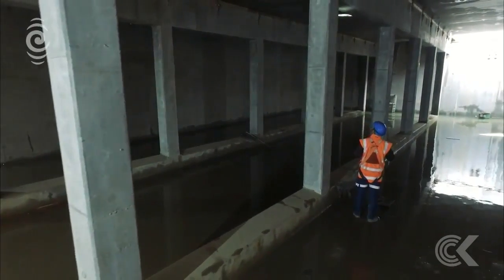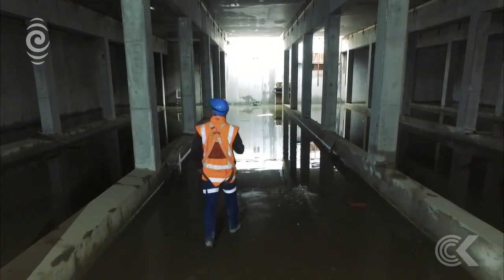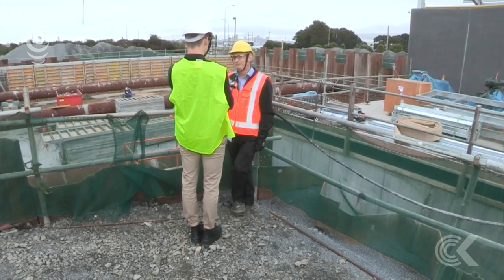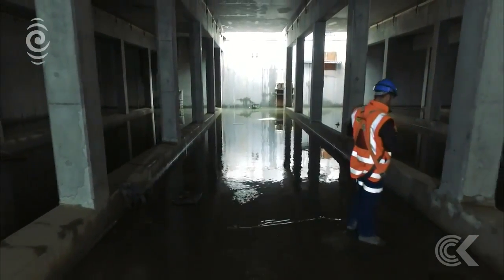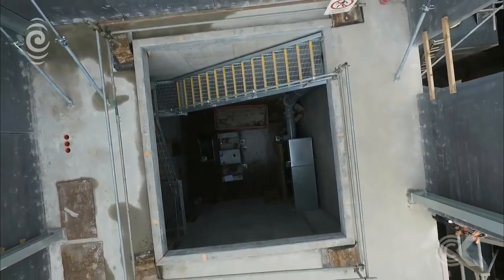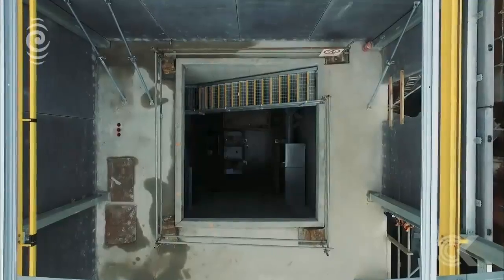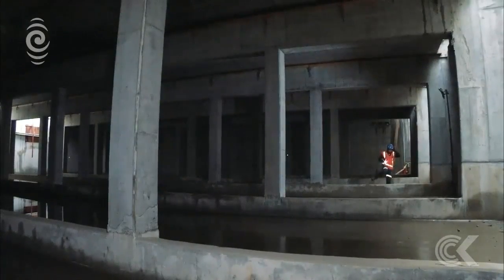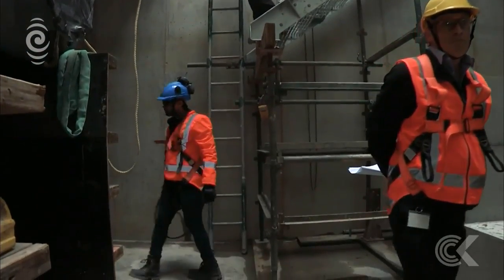Inside a massive underground water tank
Watercare in Auckland is spending around half a billion a year on new projects and some of them are quite novel. Zac Fleming gets exclusive access to a massive underground tank.